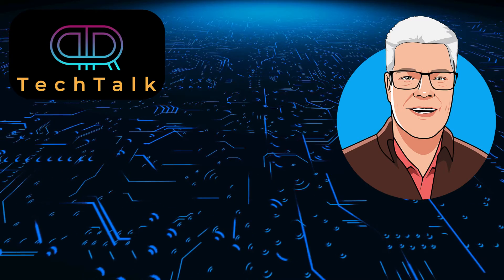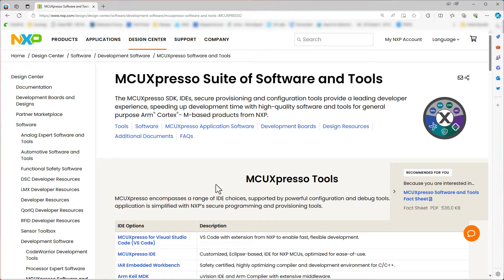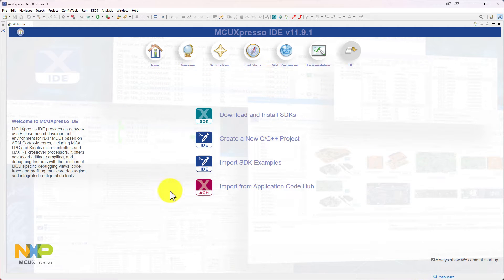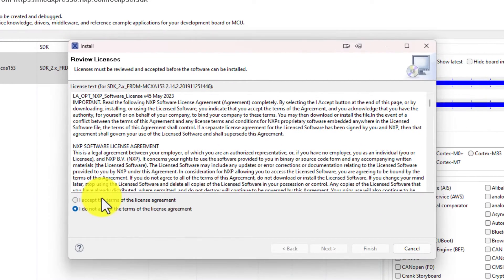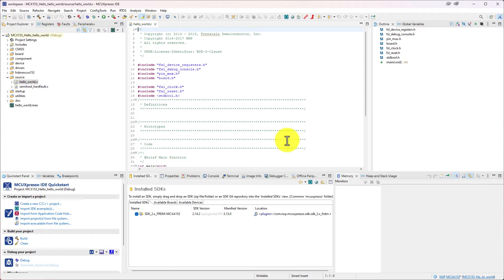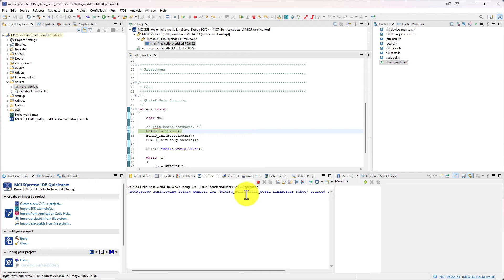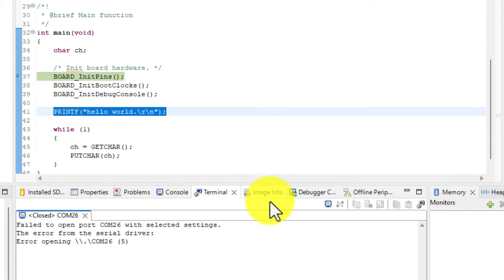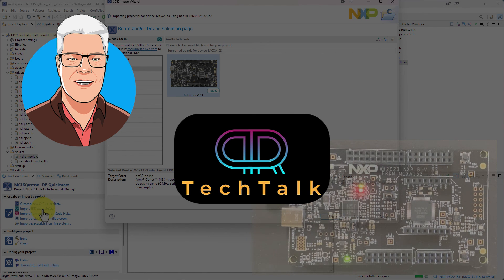FRDM-MCXA153 Getting started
Are you ready to get started with the FRDM-MCXA153 board? This simple guide will help you unbox, set up, and start programming with MCUXpresso SDK. Say hello to your first project with this easy how-to video!